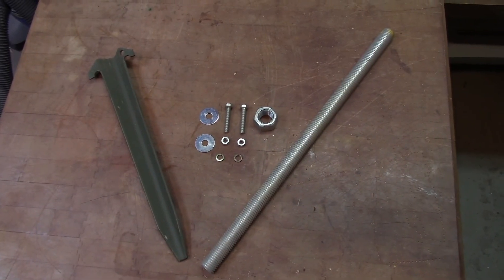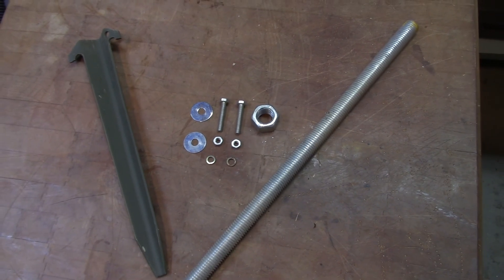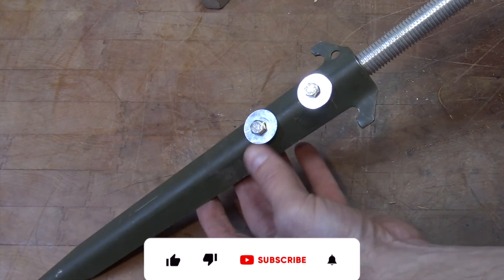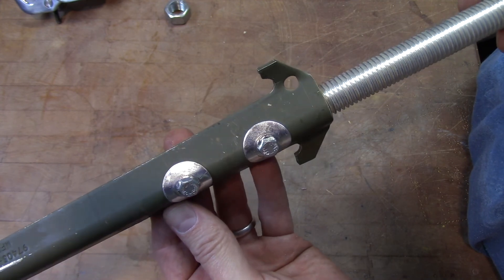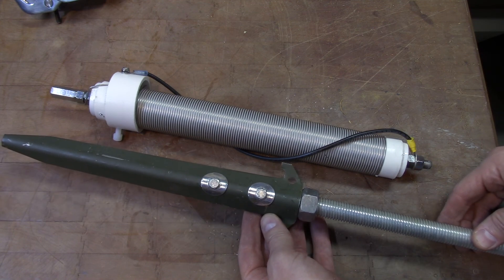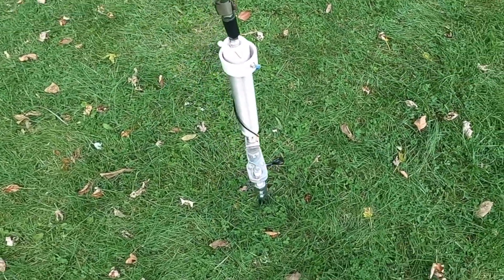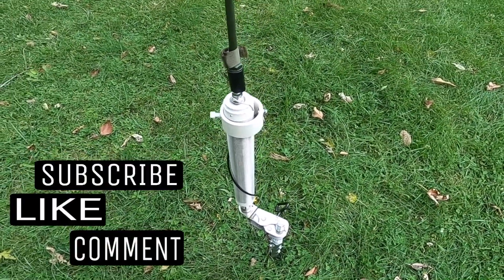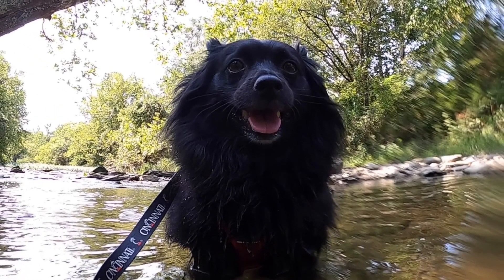Ham Radio POTA Spike Mount - DIY Mobile Antenna System - Parks on the Air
This is a simple and easy spike antenna I made out of an old tent stake and a piece of treaded rod. perfect for POTA, SOTA or other portable ham radio transmissions and activations.

Check out our sister podcast Vast Unknown Radio on YouTubePodcasts or the playlist on our channel page!